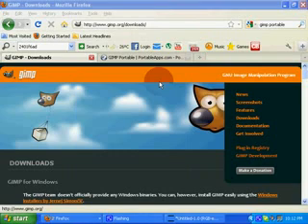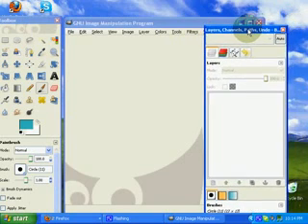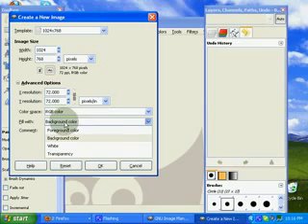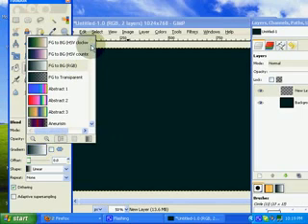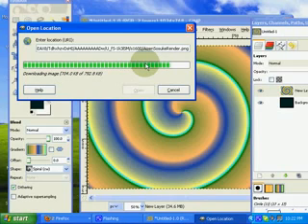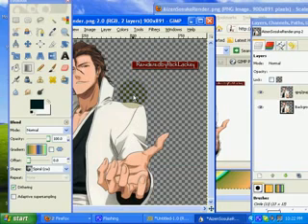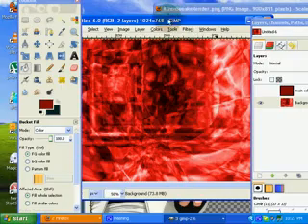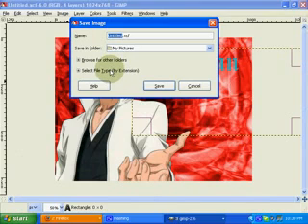Gimp lesson 01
This is a my 1st vid on gimp
the links used  is